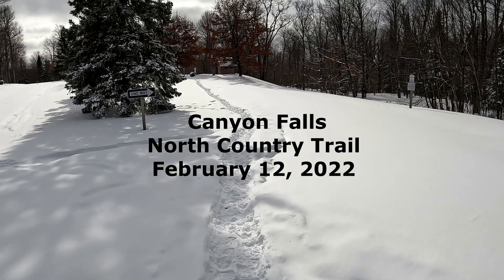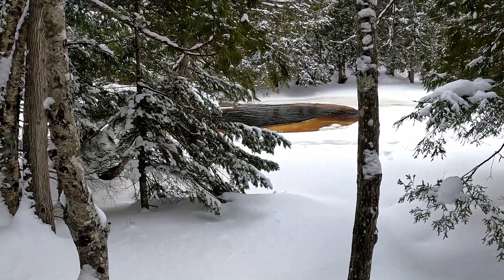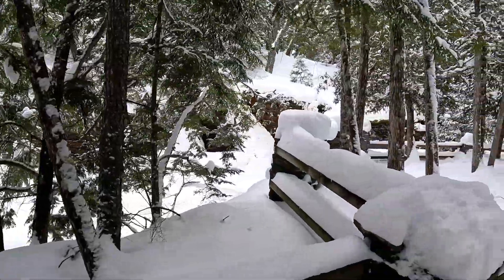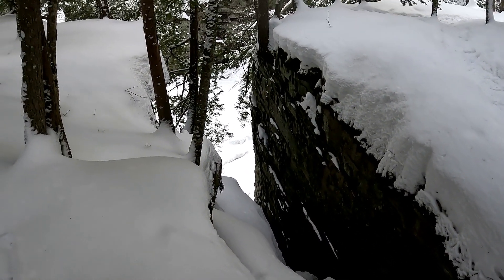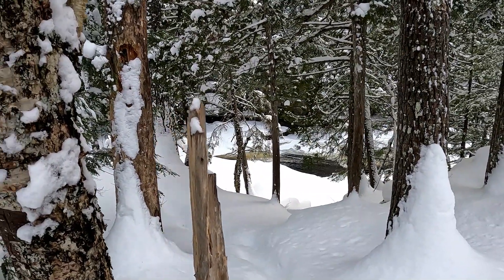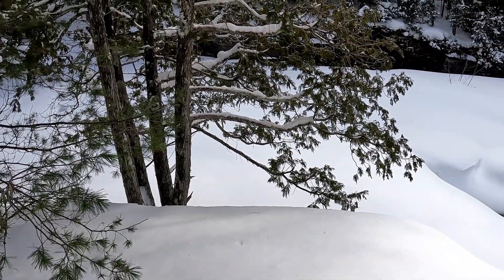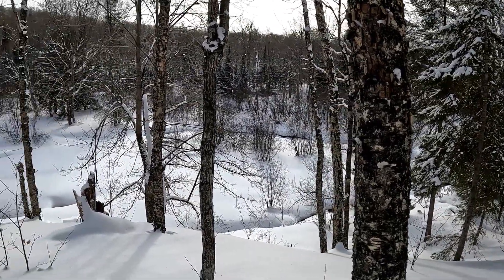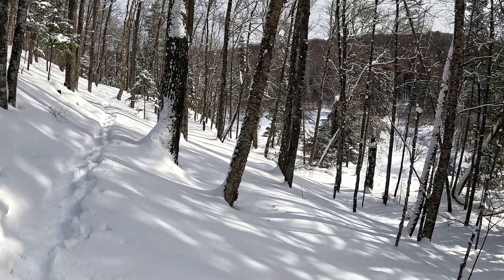Canyon Falls, North Country Trail, 2022, Feb 12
I started out at 4 degrees F and ended at 3 degrees on this four-mile out and back hike along the North Country Trail at Canyon Falls and past along the Sturgeon River toward Plumbago Creek. @wiseoldmanofisleroyale.com